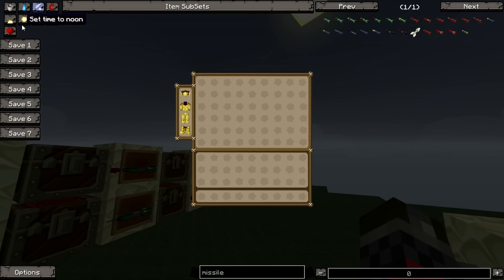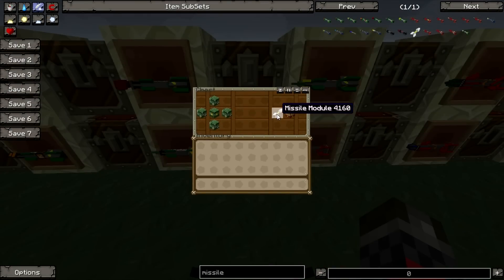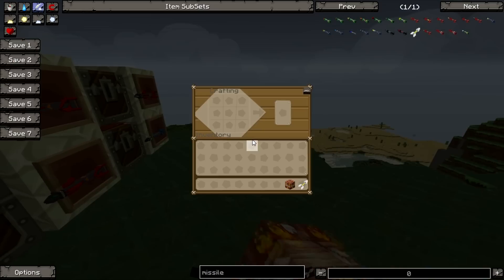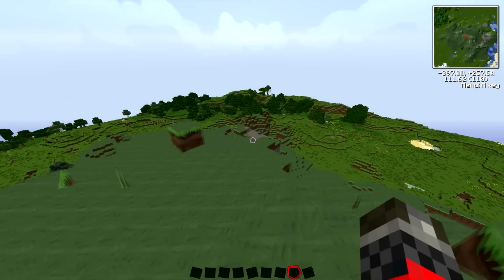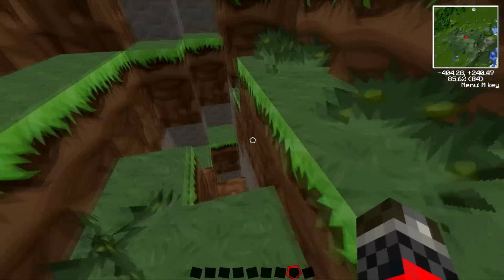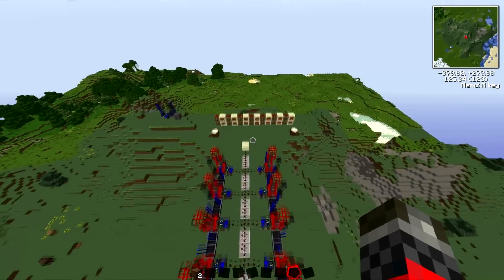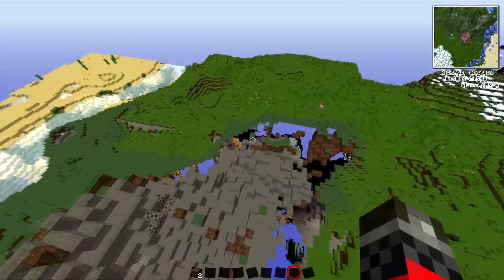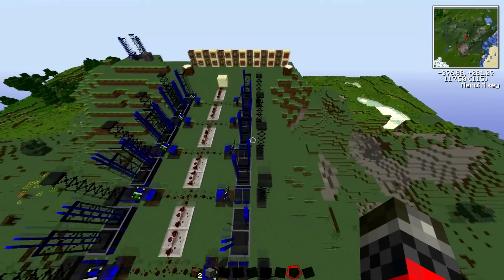Voltz Explosions: Episode 36 - Fragmentation Missile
A lot of people have been asking for a missiles series so here it is at long last, in the series i will show you how to make all the different missiles and what they can really do. Enjoy...

Texture Pack (Added patches by Coton)